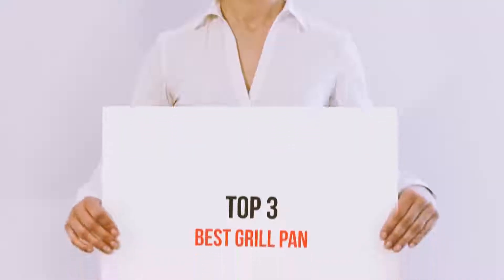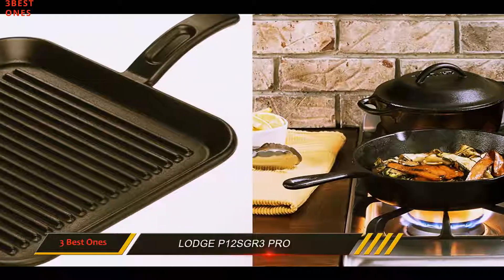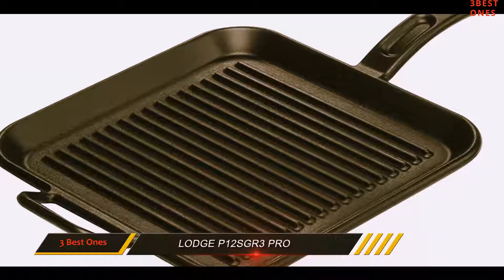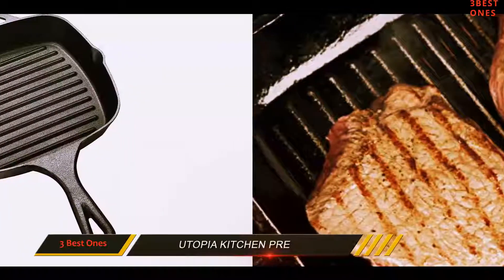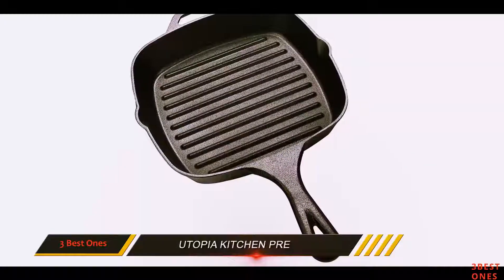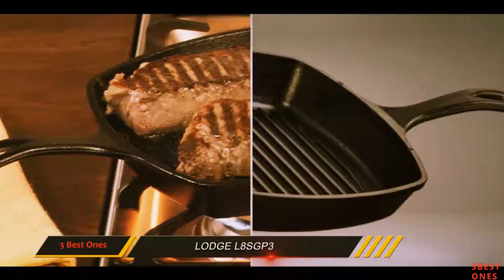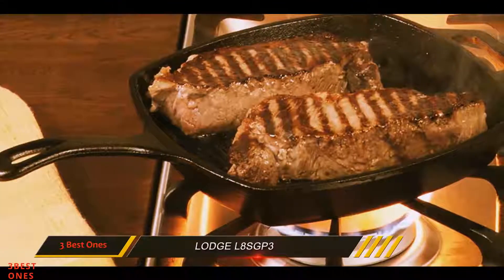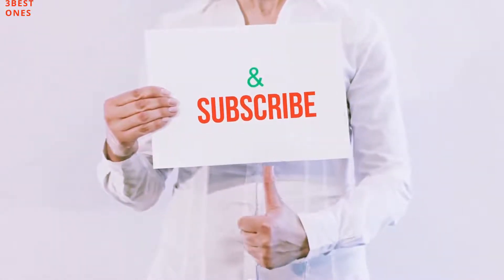Best Grill Pan In 2023?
Here is the Updated Prices of the Best Grill Pan in 2023!

Things that we mentioned in this video:
1. Lodge L8SGP3 - B0000CF66W
2. Utopia Kitchen Pre - B07QSHSKX5
3. Lodge P12SGR3 Pro - B0001DJVGA